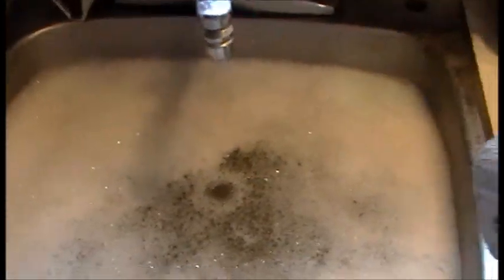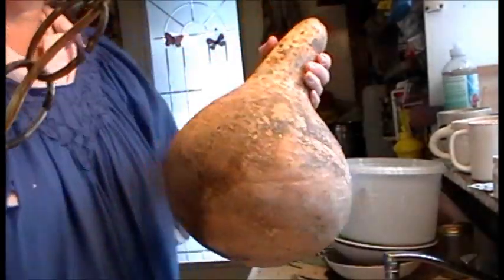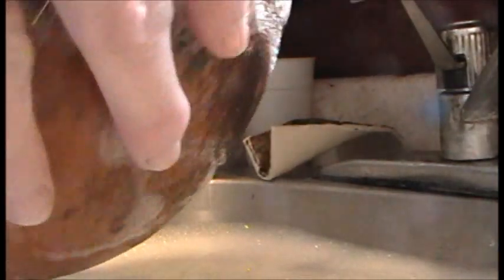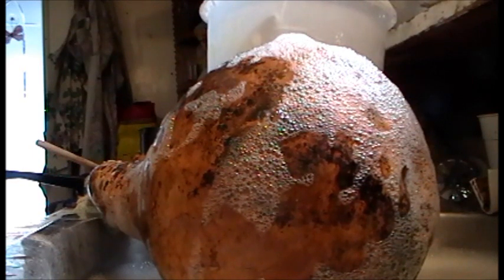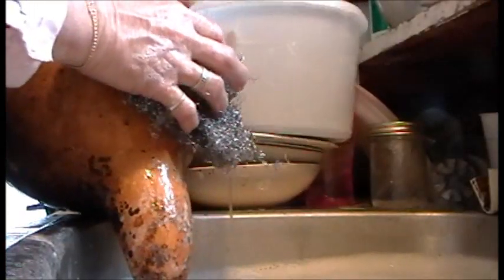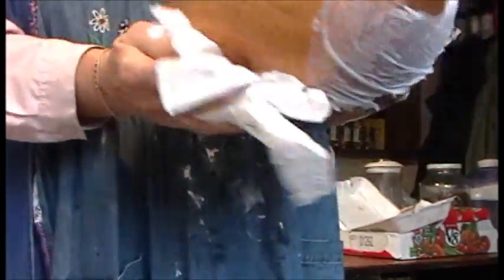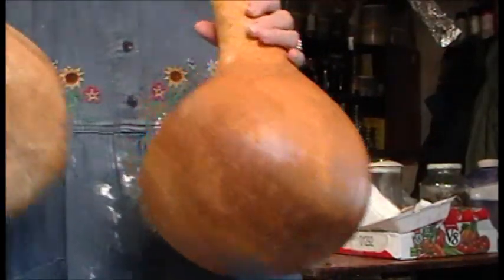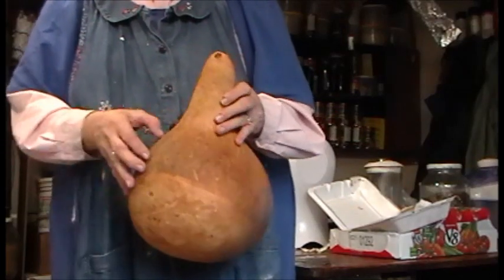Nancy Today: How to clean a gourd for gourdwork ASMR Cleaning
Wash in bleach to remove the mold before you start to carve or paint a gourd